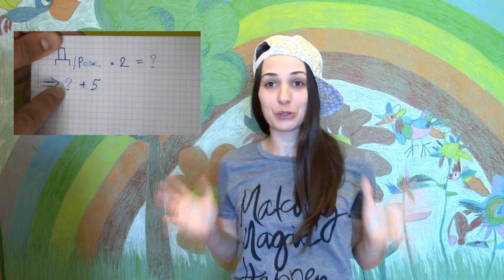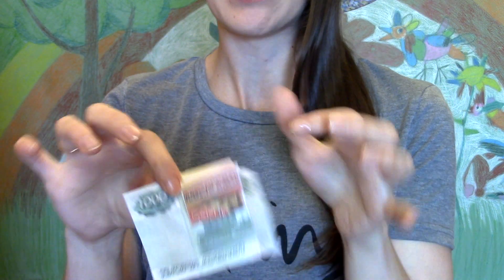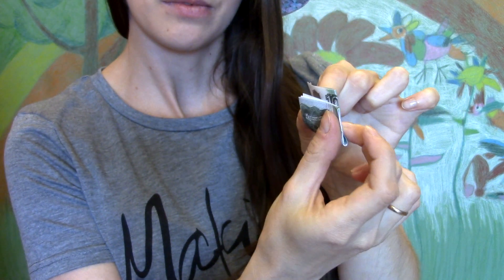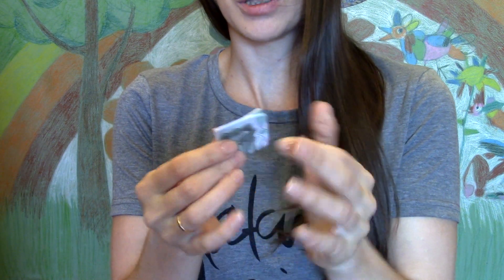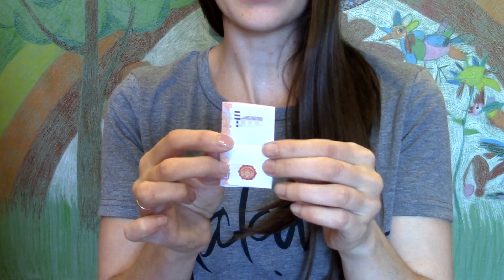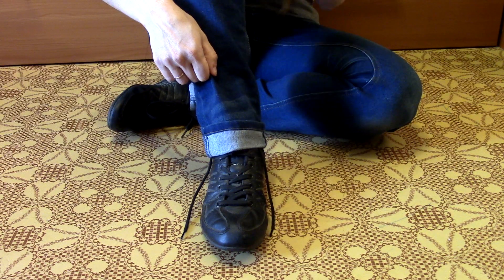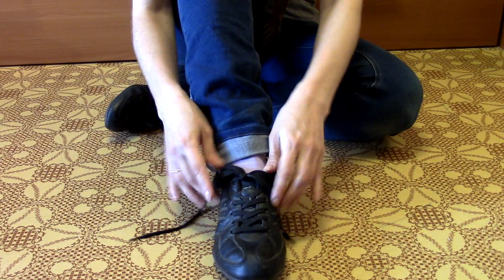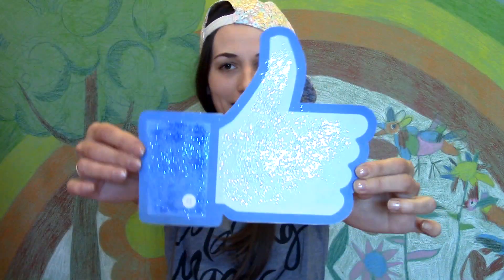♡♣ ТОП 3 простых крутых ФОКУСА ♠♢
Хочешь удивить своих друзей, но не знаешь как? Тогда эти простые и эффектные фокусы именно для тебя! ;)